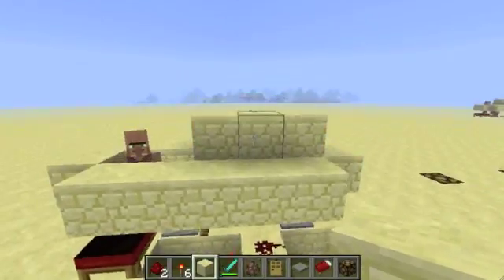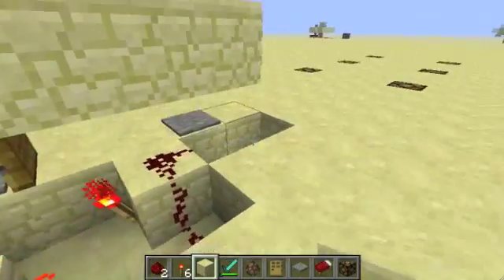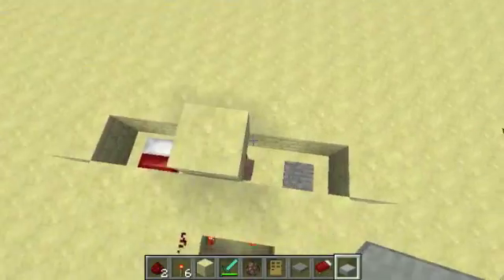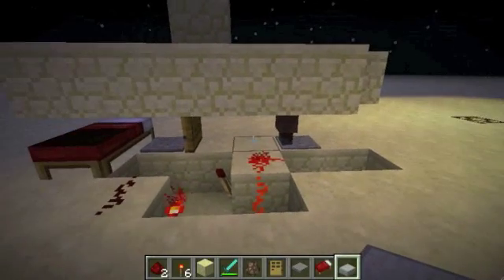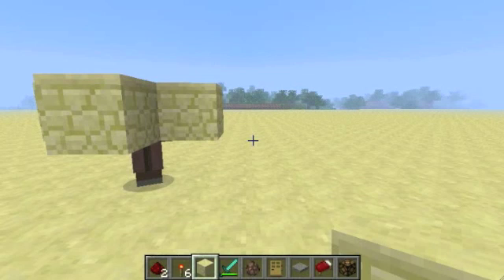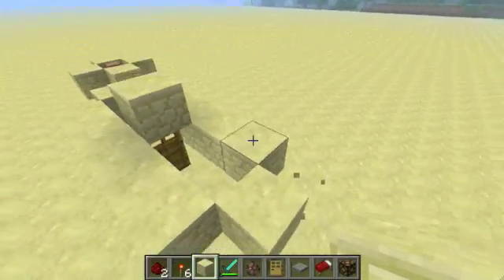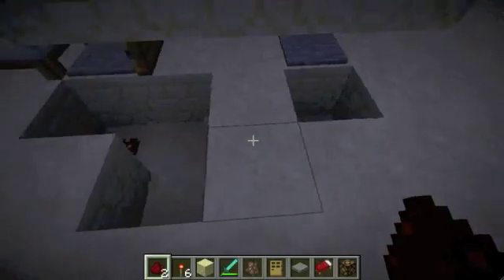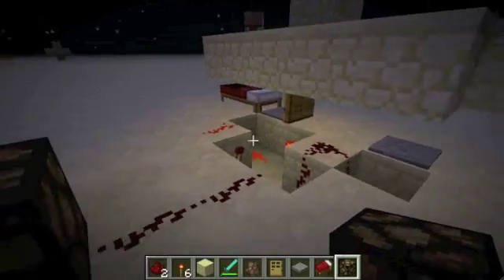High Accuracy Villager Light Sensor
These villagers are getting more and more useful.  Now we can put them to work by having them do nothing!

This light sensor depends on the villagers wanting to go outside during the day, and their need to find shelter during the night.  By harnessing this aspect of their AI, we can create extremely compact day/night sensors that can be set up in a very short amount of time, and with limited resources.